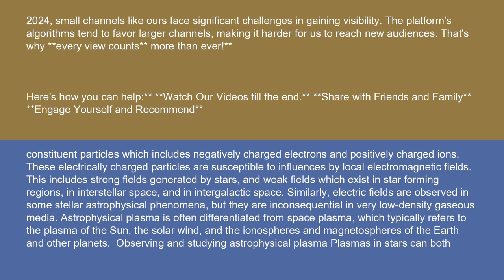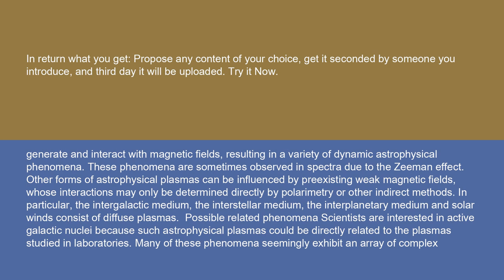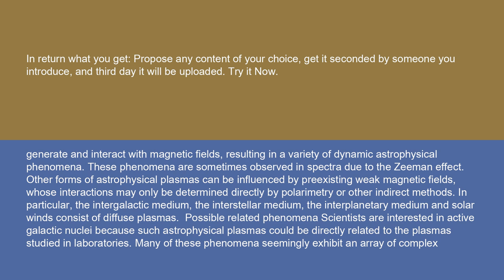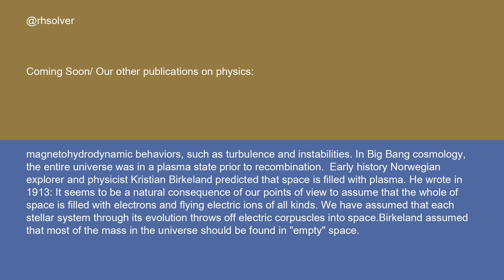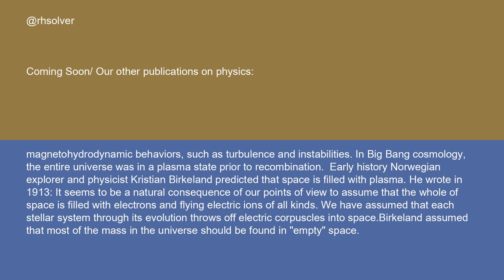Physics Astrophysical plasma 15 10 24